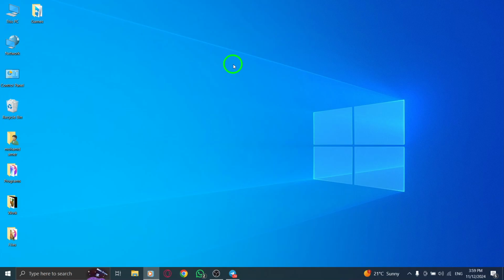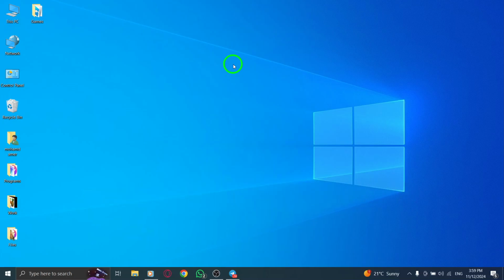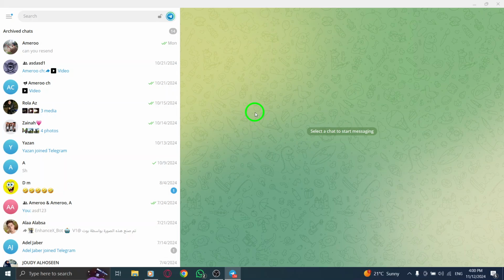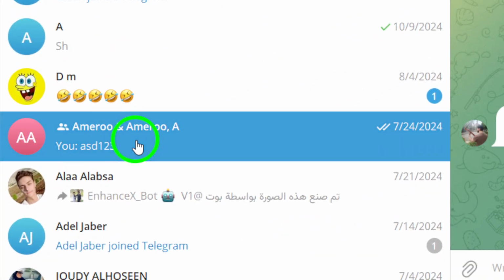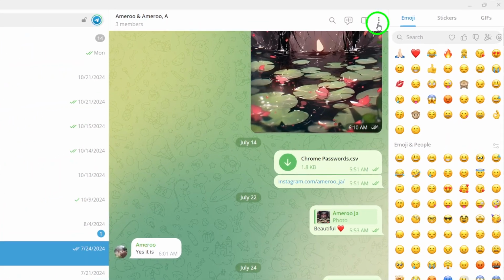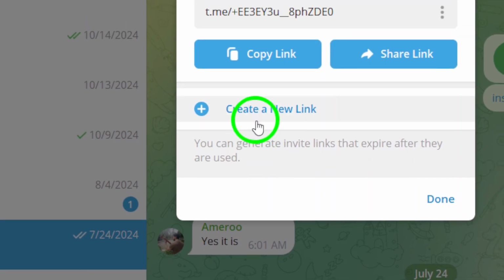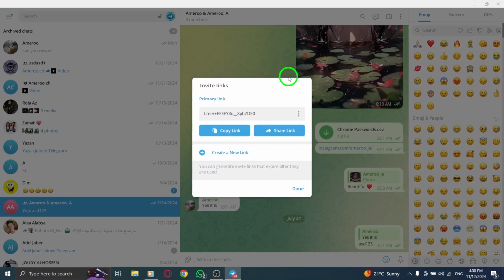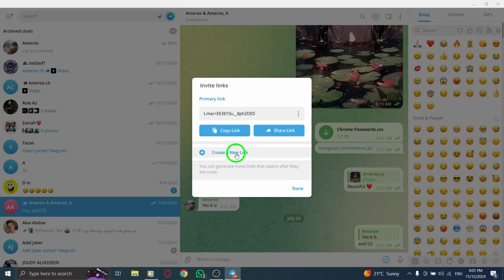How To Find A Telegram App Group Link On PC (New Update)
Learn how to find a Telegram group link on your PC with this step-by-step guide. Whether you want to share a group link with someone or invite new members, this video will show you exactly how to do it on the Telegram app for PC. Follow these simple steps to get the link in no time.
Steps:

Enter the group you want.
Click on the three dots at the top right corner of the group.
Enter Manage group.
Then Invite links to see the link.

Now you know how to find and share a group link on Telegram.
Chapters:
00:00 Intro
00:12 Soultion
01:05 Outro